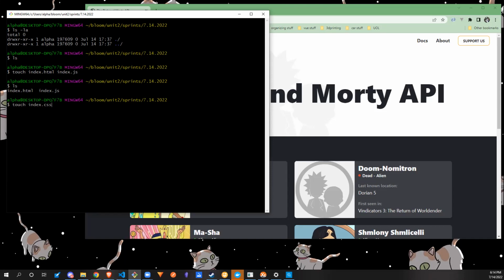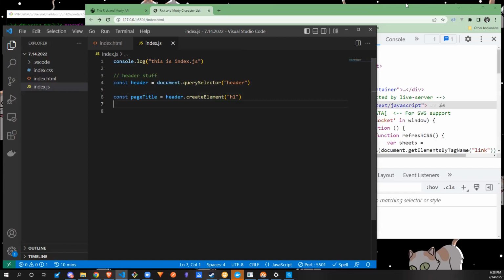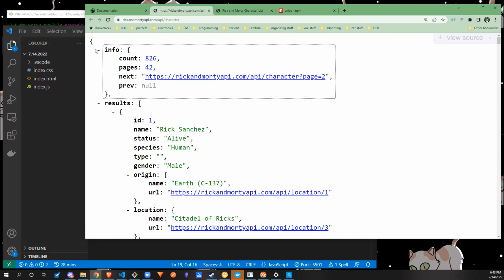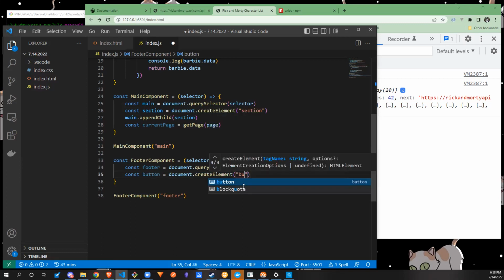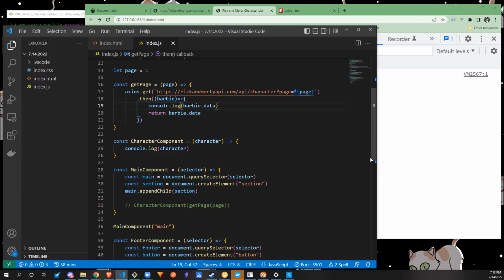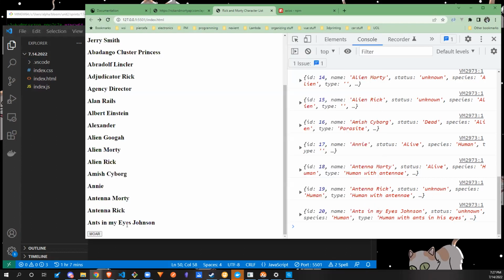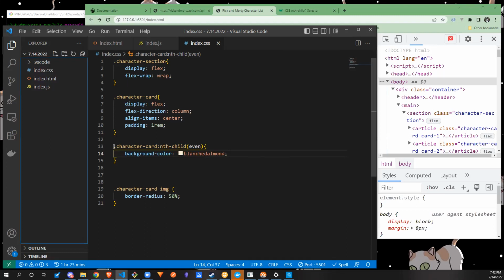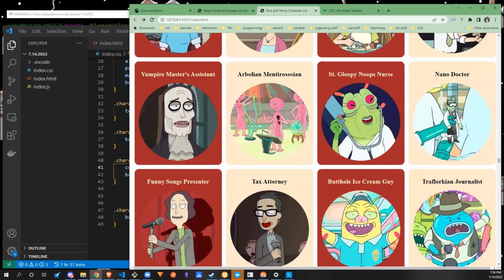Bloomtech Sprint Challenge Review #5 Vanilla JS DOM!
We consume the whole character set from the Rick and Morty API!

Covers Vanilla JS DOM Manipulation from scratch, no artwork, no downloads, just pure code.

There were a few minor errors I made in this, some of which are trying to produce DRY code and running into a couple of brick walls. This isn't my best code, especially since I'm doing the same thing twice, but would have spent 30 extra minutes fixing the problem.